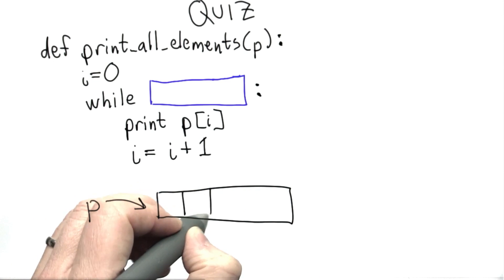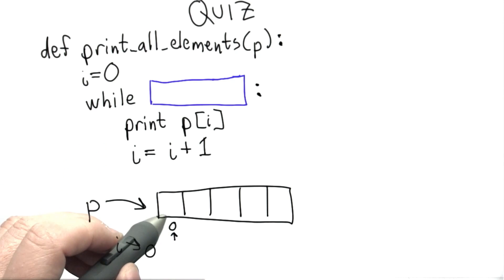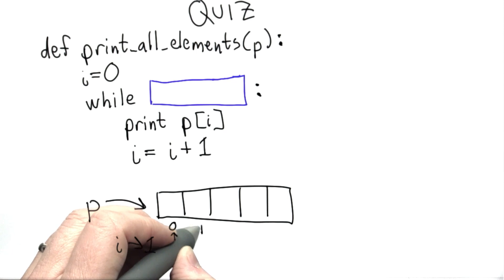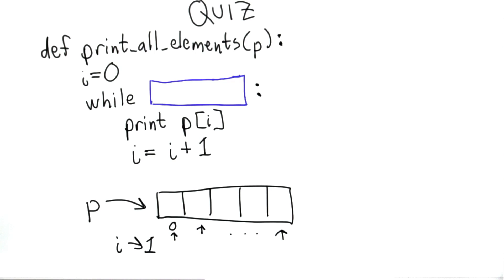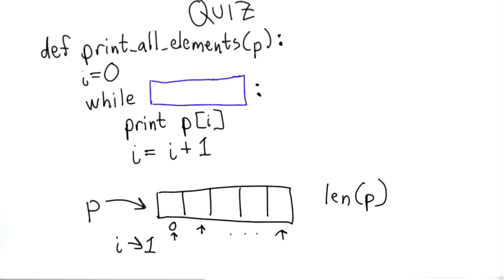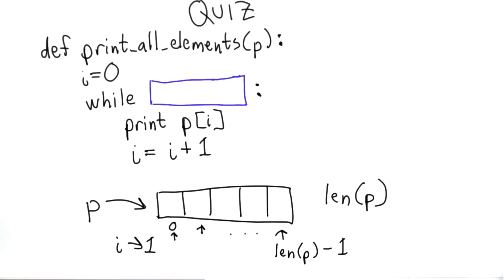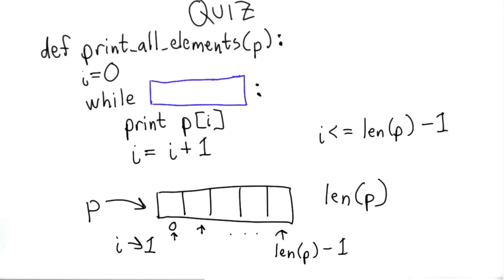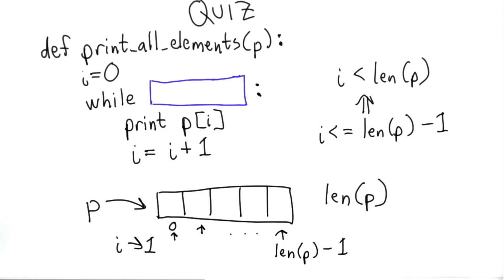Loops on Lists Solution - Intro to Computer Science